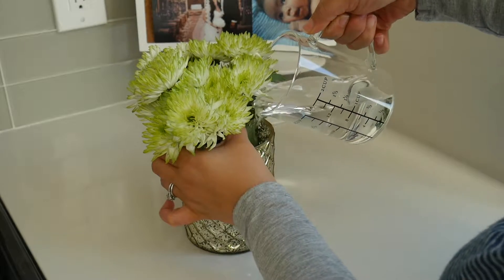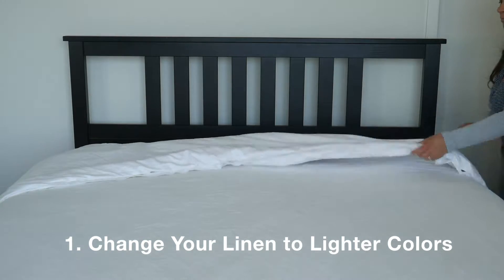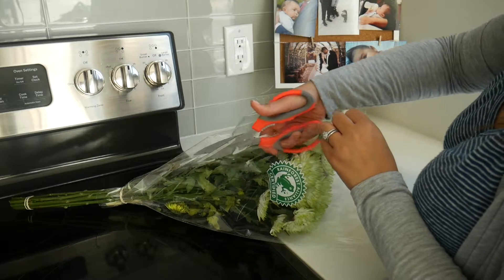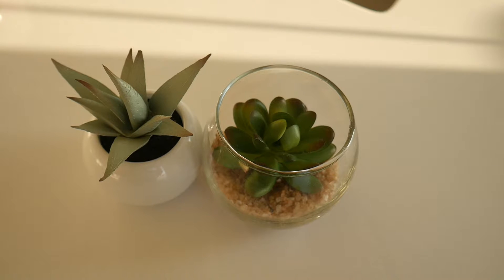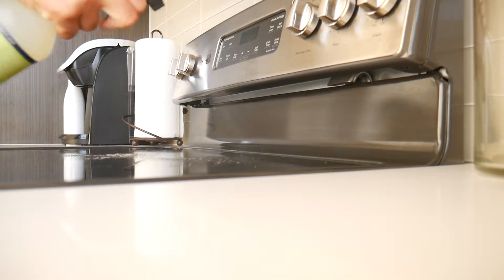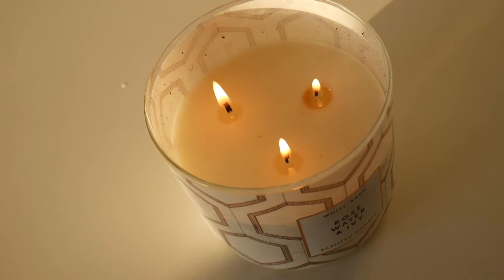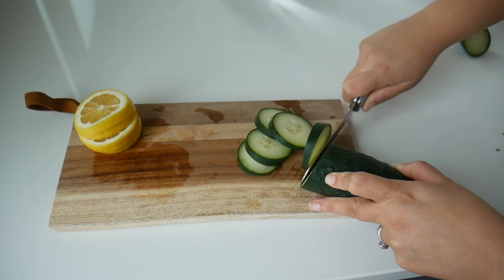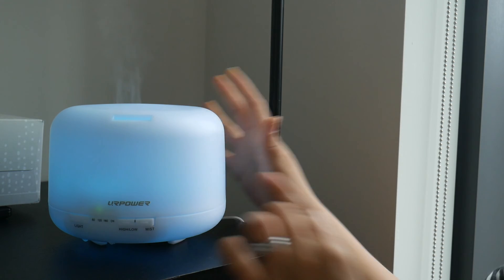Spring Life Into Your Home During The Winter!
Hey Guys! This video focuses on ways to rejuvenate your home in the winter. I thought it could be helpful especially because I AM OVER WINTER and I think many of you probably are also. I have also made a corresponding blog post that you can check out on my new website which I am SUPER excited about!

I'M SOCIAL !!!